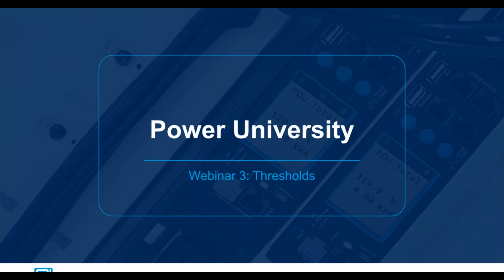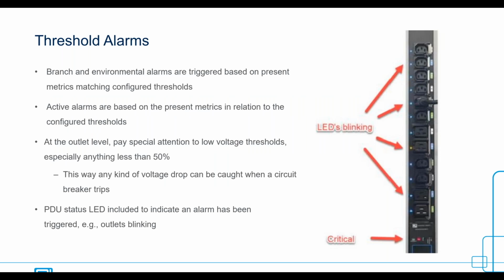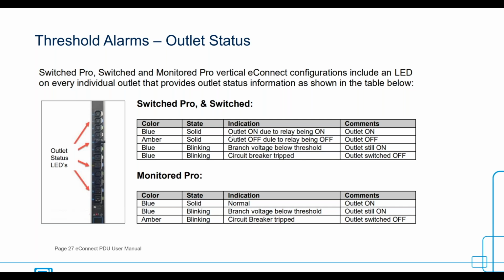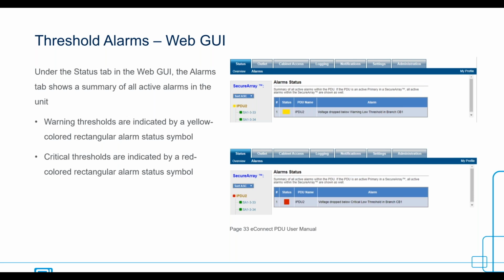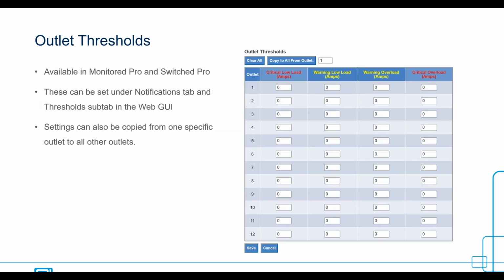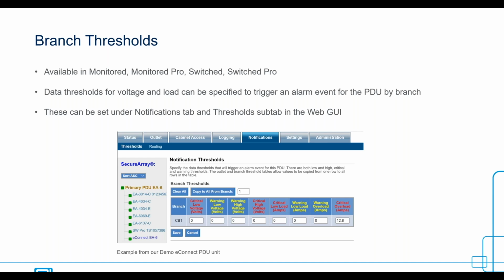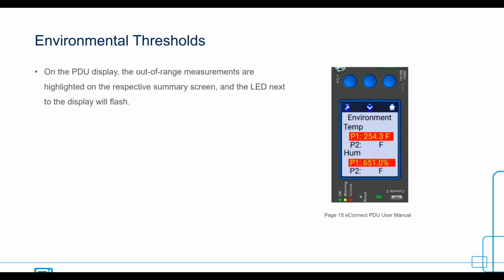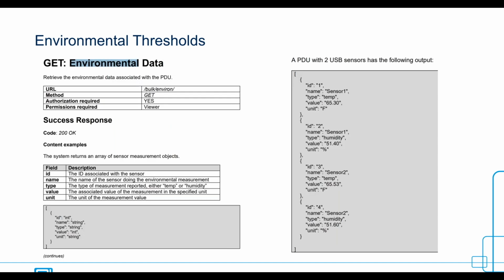Power U #3: Thresholds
At Chatsworth Products, we are committed to providing the highest level of customer service – this means that our partnership goes beyond the device itself. We value your business and are excited to announce our new educational webinar series, Power University Webinars, to provide continued support to our customers.  Learn more about our thresholds feature on our PDUs and the information they provide. In this webinar, we will outline the proper set up of thresholds for your PDU.